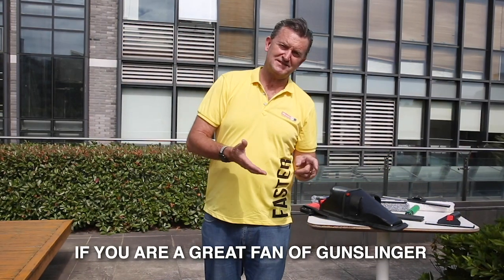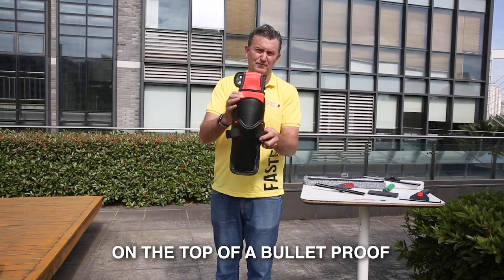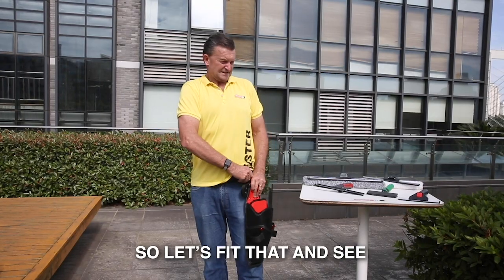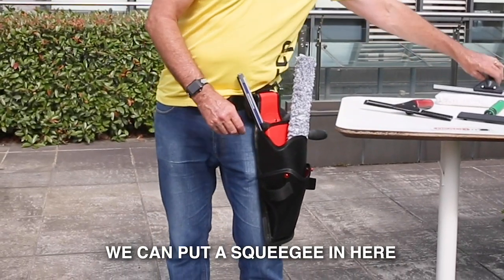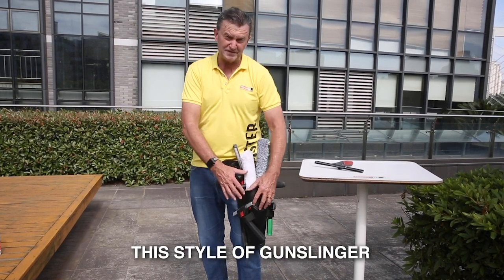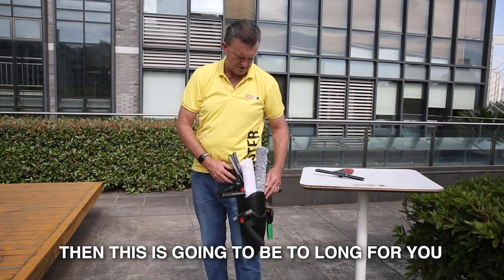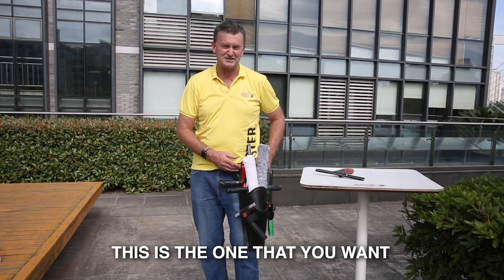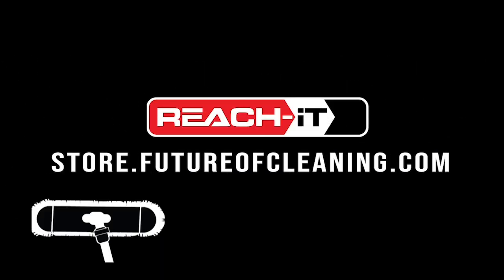DOUBLE BARREL REACH-IT HOLSTER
FAQs about DOUBLE BARREL holster answered.